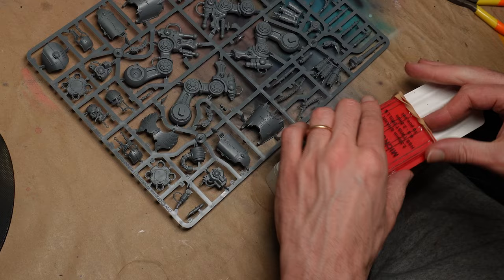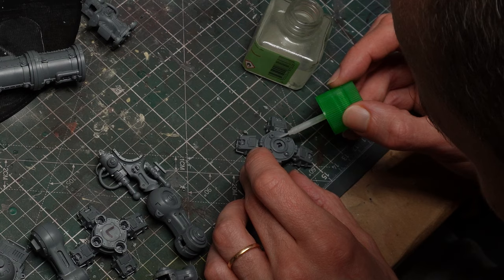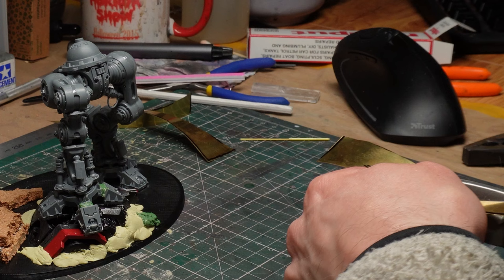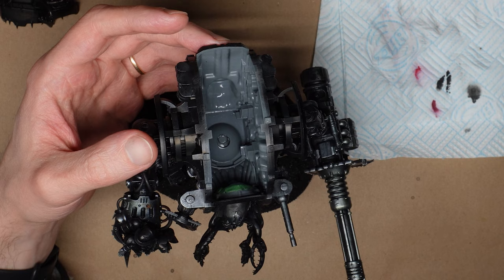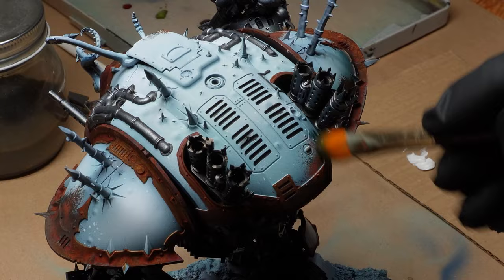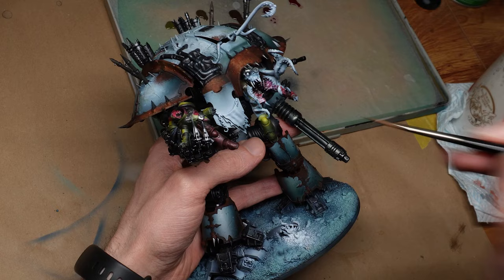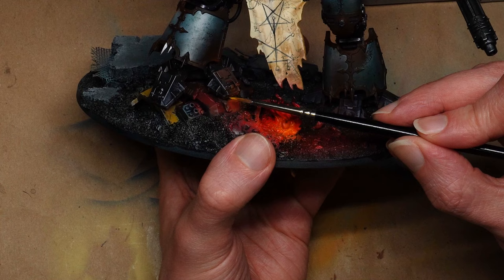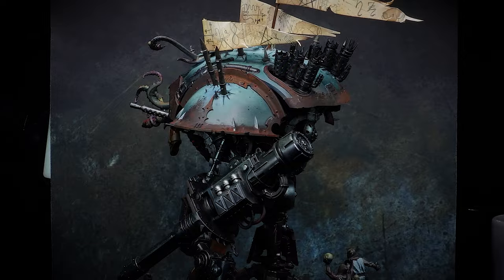Making & Painting the most metal Chaos Knight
Every step it too me to get this Chaos Knight Desecrator from sprue to supreme war engine!

**BUILD**
00:47 Prepping the legs
02:09 Coming up with the pose
03:48 'Tactical rock'. ;)
04:00 The head!
05:18 ...and the toes.
05:43 Final modelling touches
05:58 Buidlign the flags.
**PAINT**
06:22 Prepping
07:00 Metallics
07:42 Rust streaks
08:28 Cables
08:41 Gluing Round 1
09:15 Armour panel bases
09:22 Trim bases
11:03 Armour Rust patches
11:19 Oil filters!
12:19 Panel lining
13:03 Flesh underpainting
13:41 Armour: more grim!
13:52 Trim stage 2
14:47 Flesh Colouring
16:06 Flame OSL
18:30 Flags...
20:08 Reveal!